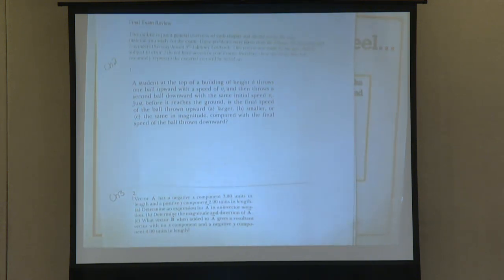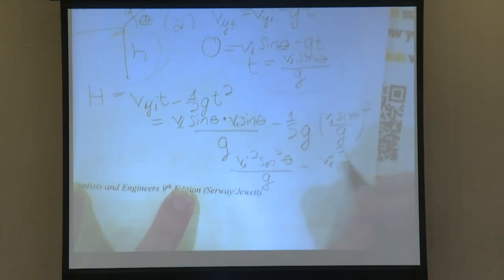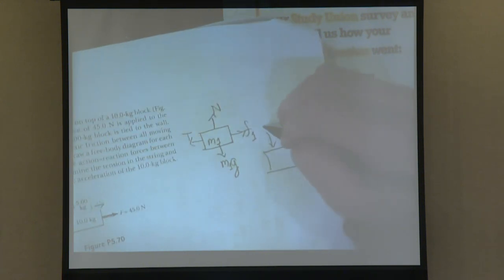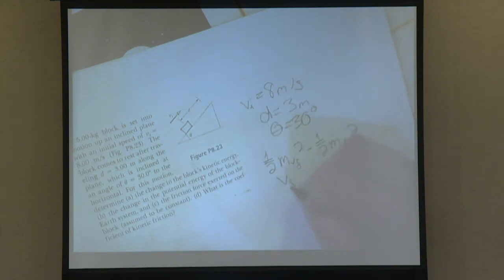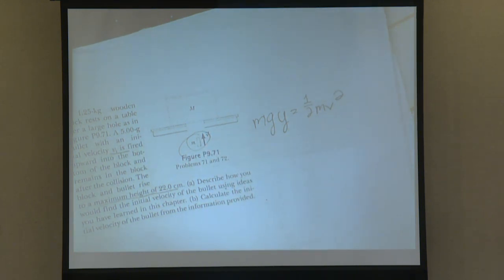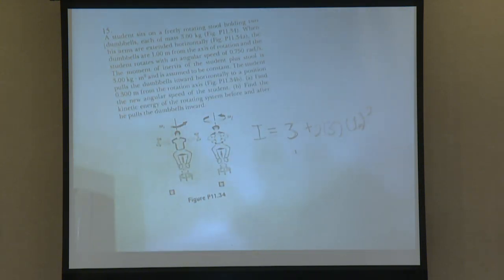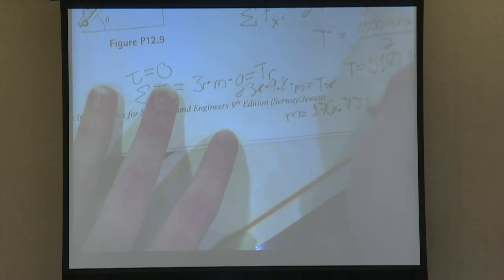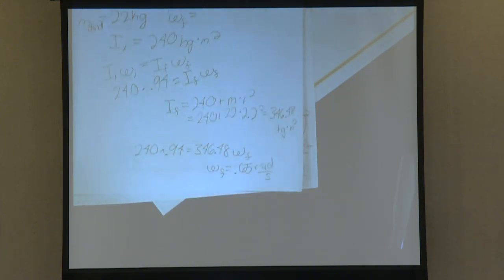General Physics Using Calculus I with Maria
General Physics Using Calculus I with Maria on December 5th 2017